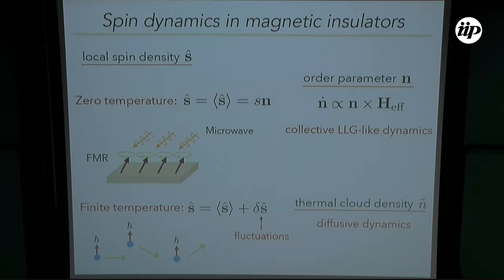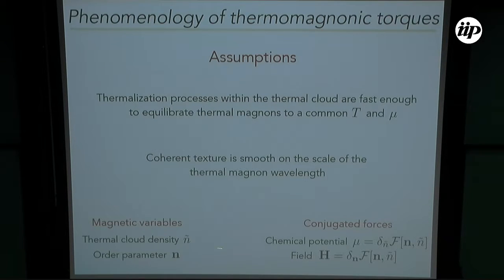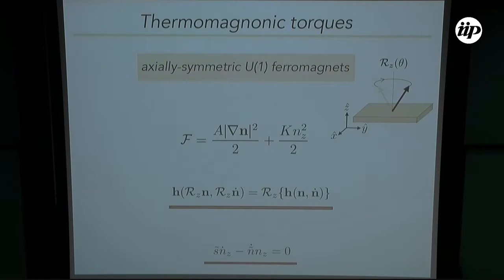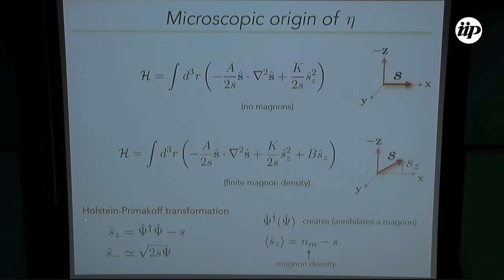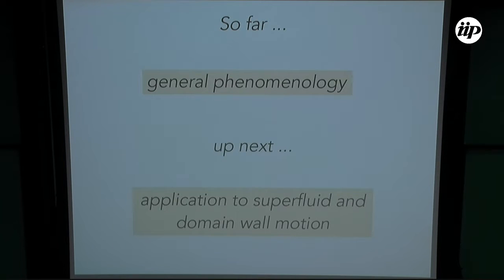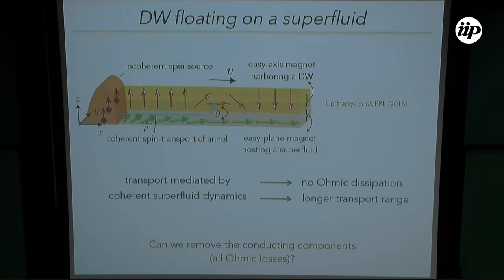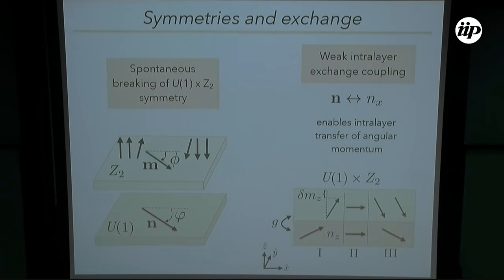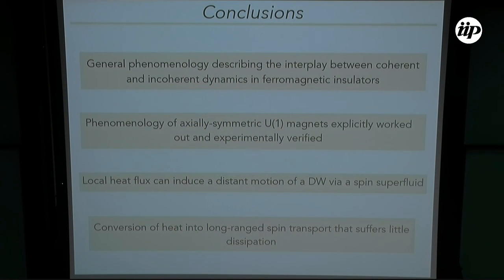Local thermomagnonic torques in two-fluid spin dynamics - Benedetta Flebus